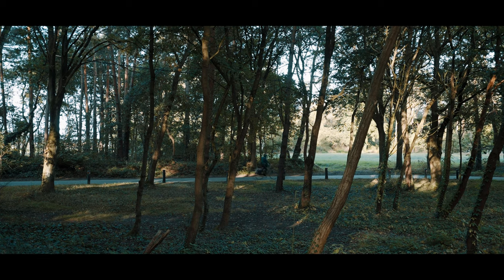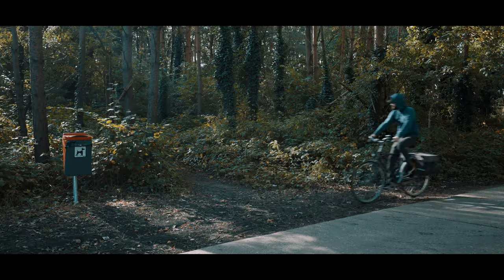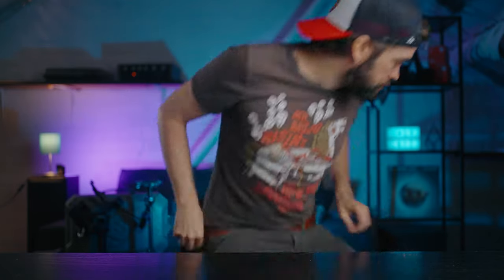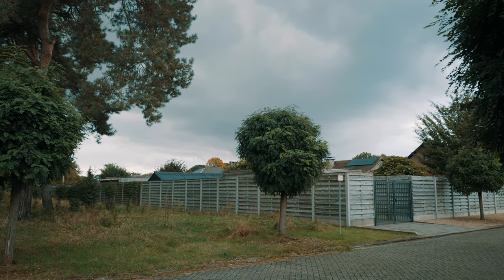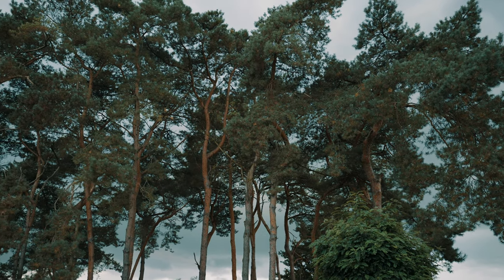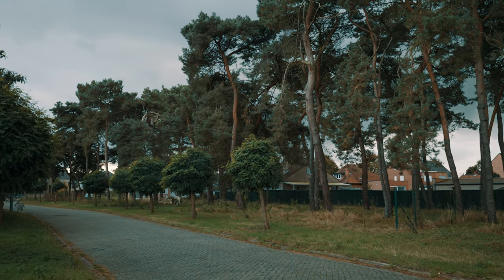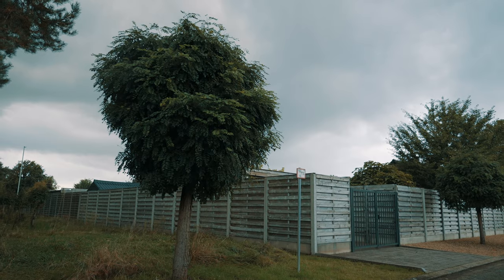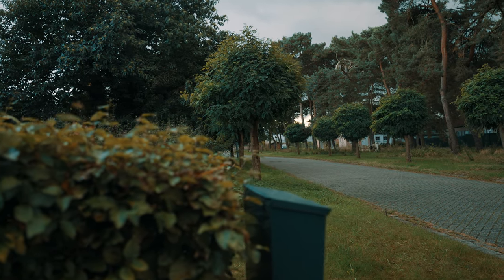5 Tips to MAKE YOUR VIDEOS LOOK BETTER!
I give you 5 tips to make your videos look better because let's be honest... in the beginning, we all make bad videos. My first videos looked really bad! Use these tips to improve the overall quality, sound, look and feel of your videos. Try it out and let me  know what you think!